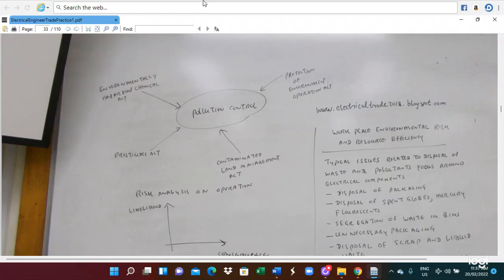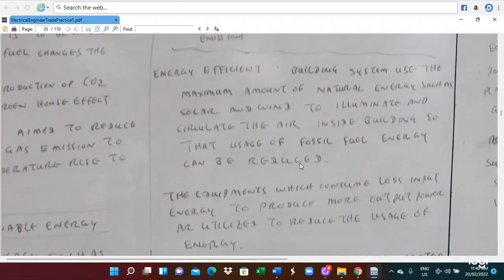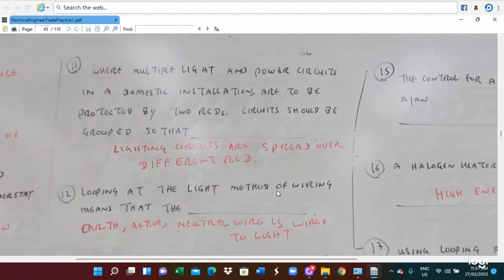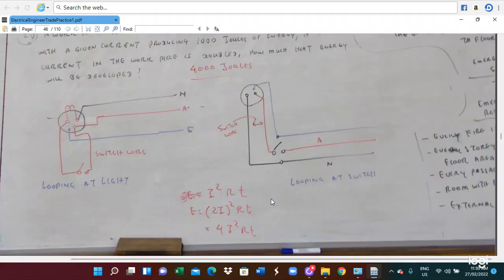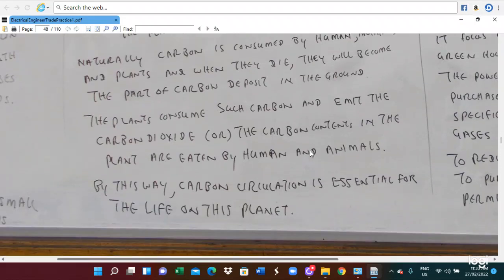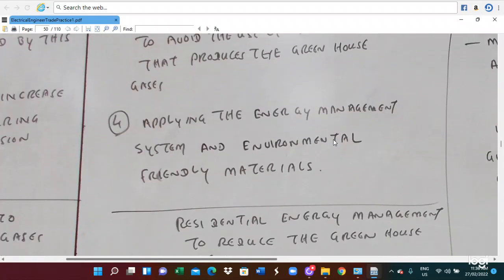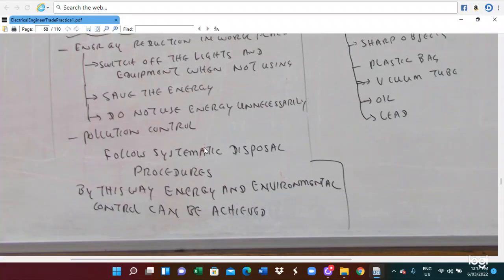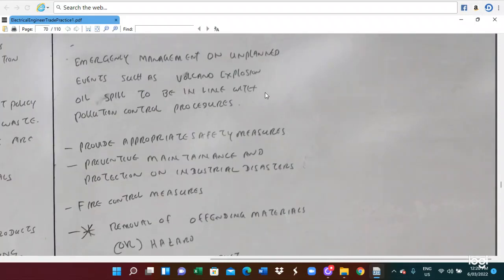K142+UEERE00010201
K142+UEERE0001 Sustainability Lecture Part 1 by Dr Kyaw Naing